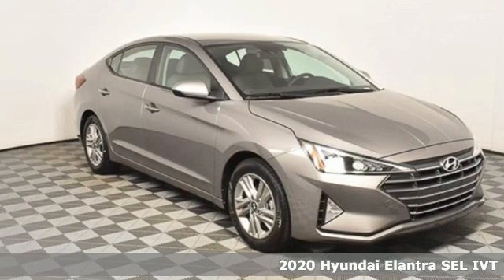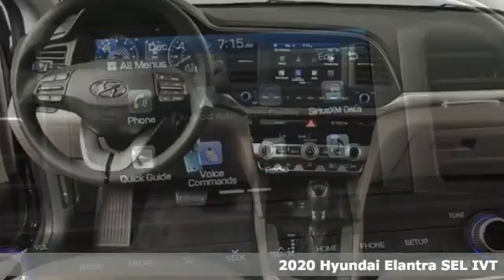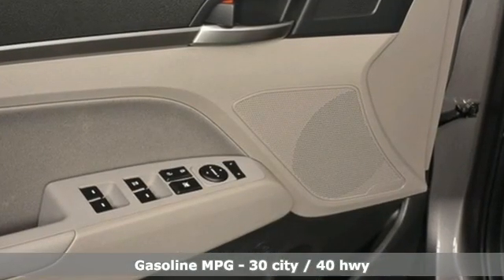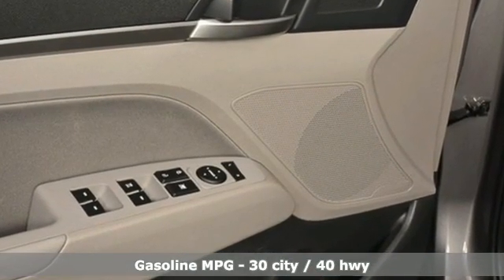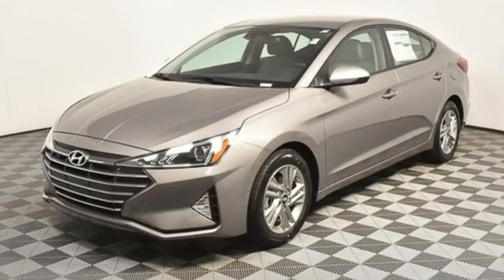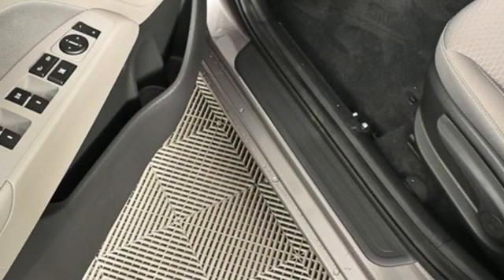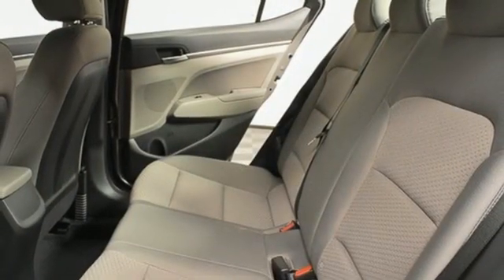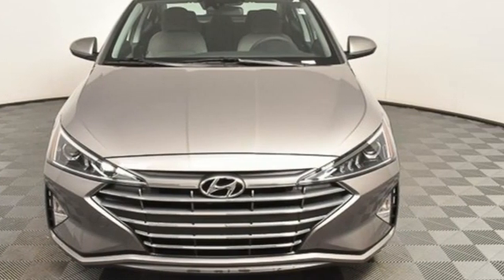New 2020 Hyundai Elantra Atlanta Duluth, GA HE20102 - SOLD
Year: 2020
Make: Hyundai
Model: Elantra
Trim: SEL
Engine: 2.0L 4-Cylinder DOHC 16V
Transmission: IVT
Color: Gray
Interior: Gray
Stock #: HE20102
VIN: KMHD84LF5LU066649

Address:
5785 Peachtree Ind Blvd